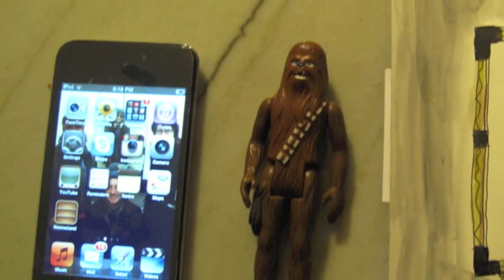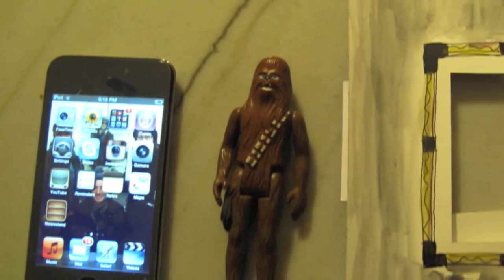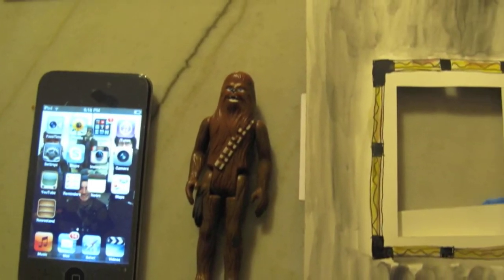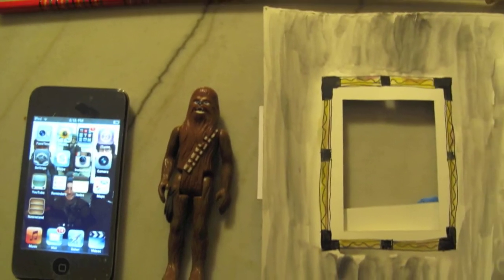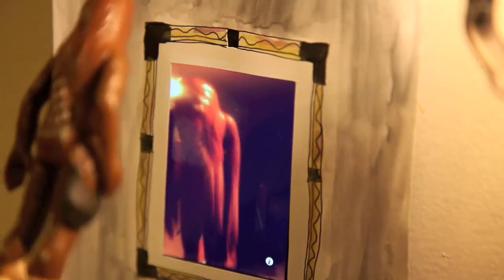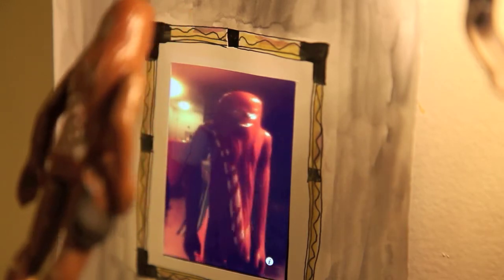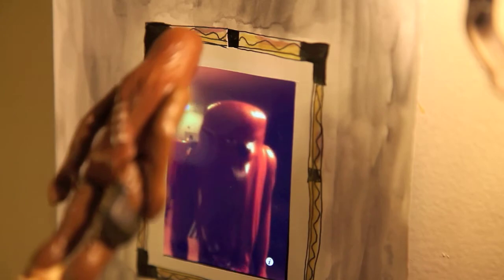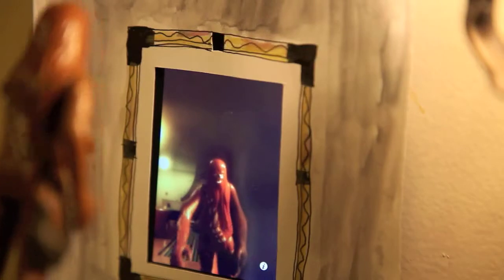DMI | Design Studio 1 | Project 2 Video Abstract: The Live Mirror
In Alan Lightman's book "Einstein's Dreams" he describes a world where everyone wakes up with no memory. They consult a book about their lives each day and start over as the sun comes up. What if they could use a mirror to interact with instead of a book?

*Director's Note: I personally narrated this piece and lowered my voice a few octaves strictly for humor purposes only.